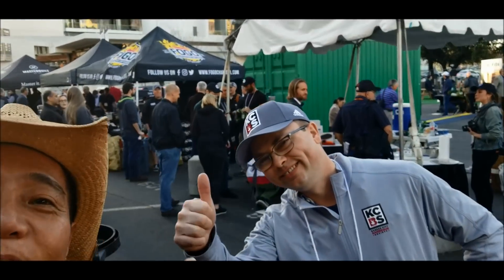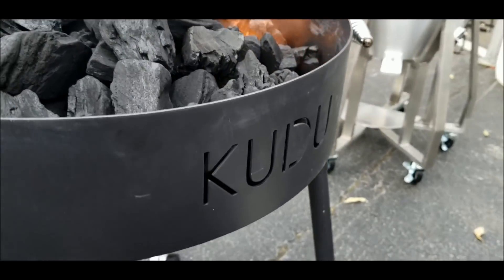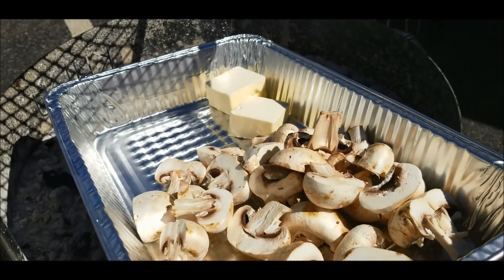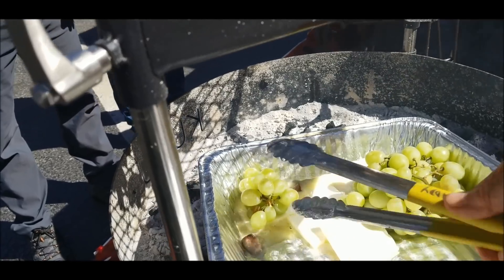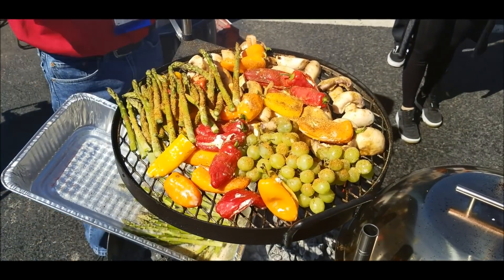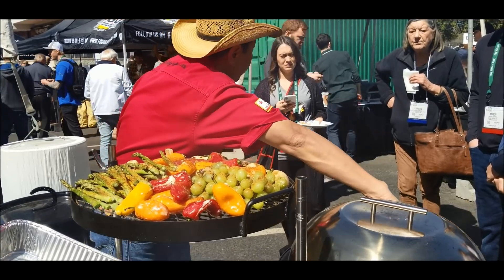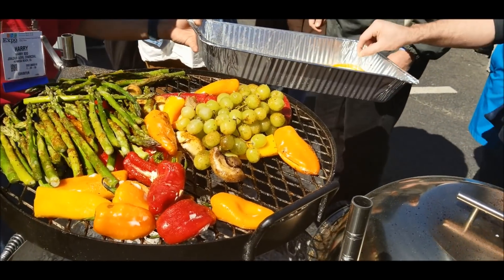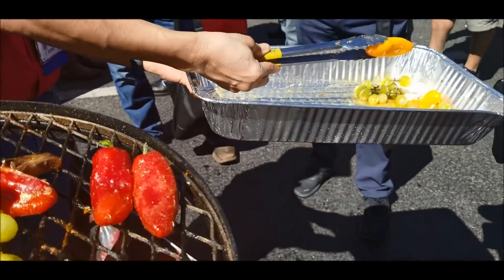Grilled Vegetables KCBS HPBExpo Jealous Devil BBQ Dallas Texas How-To Harry Soo SlapYoDaddyBBQ.com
Harry’s uses Jealous Devil Charcoal when challenged by Heath Hall, CEO of Kansas City BBQ Society (KCBS) to create a knockout dish at the 2019 HPBExpo (Hearth, Patio, and BBQ Association) in Dallas, Texas. Click “SHOW MORE” for links and info

– NEW HERE? –